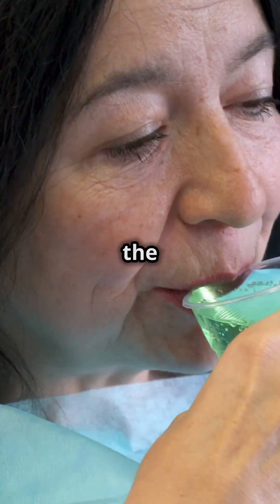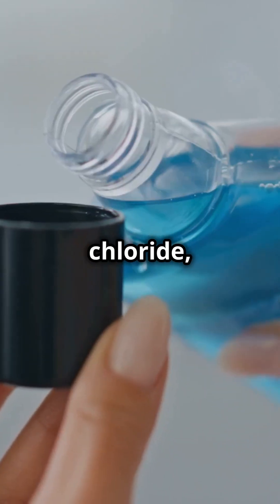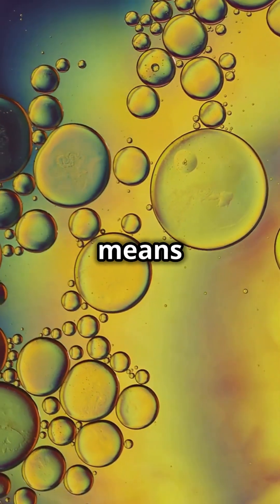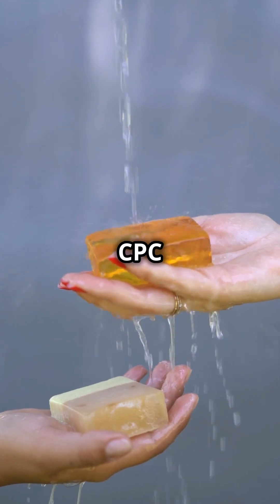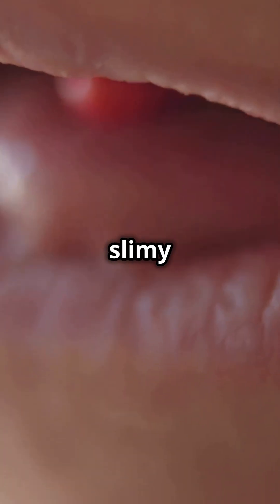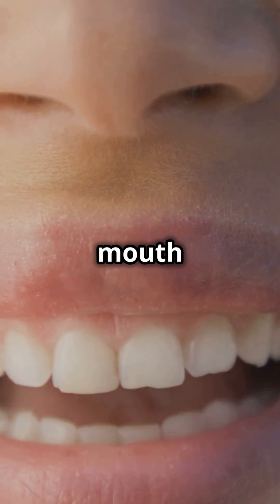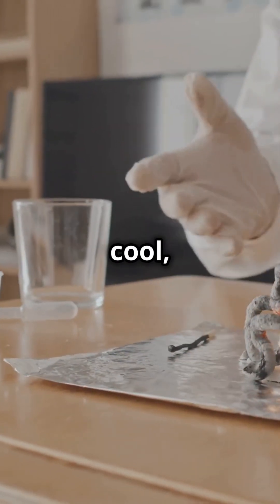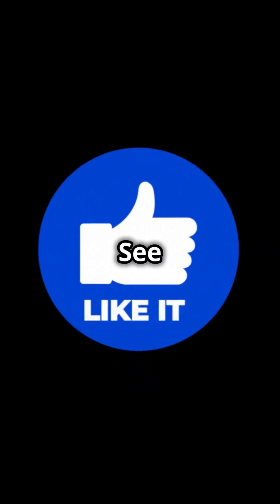Why Does Cetylpyridinium Chloride Leave a Slimy Film in Your Mouth?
Discover the benefits of cetylpyridinium chloride (CPC), a powerful ingredient found in many common mouthwashes! Learn how CPC functions as a surfactant to effectively remove harmful bacteria, promoting a healthier mouth. We'll also explain how CPC forms a harmless film in your mouth that plays a crucial role in maintaining oral cleanliness. Don't miss this essential guide for anyone looking to improve their oral hygiene routine!